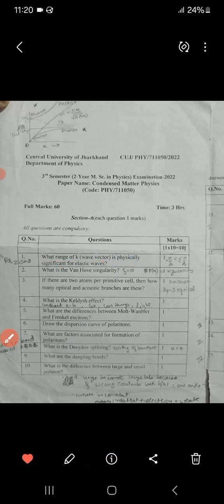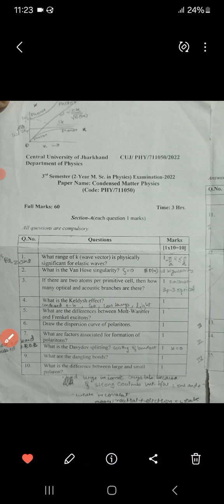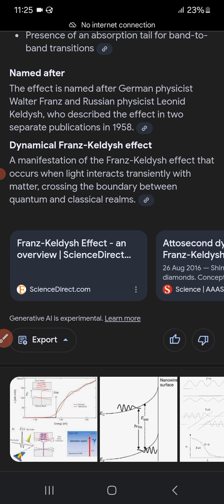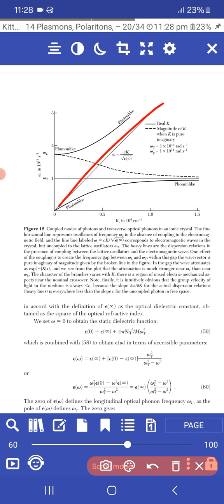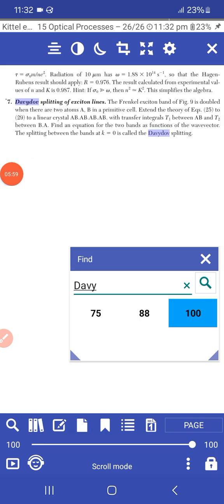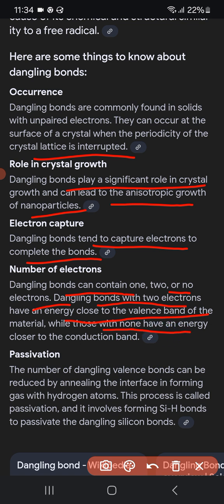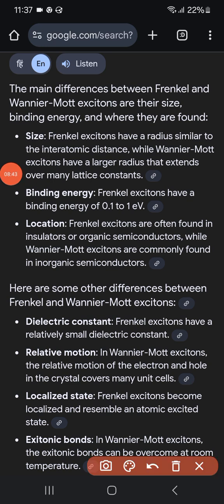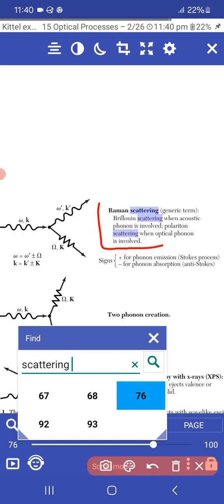objective type questions